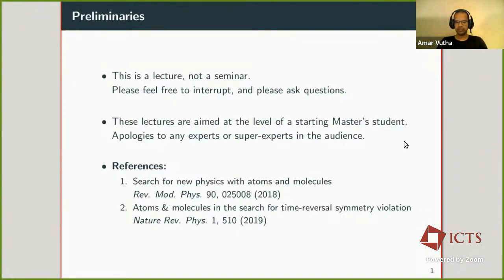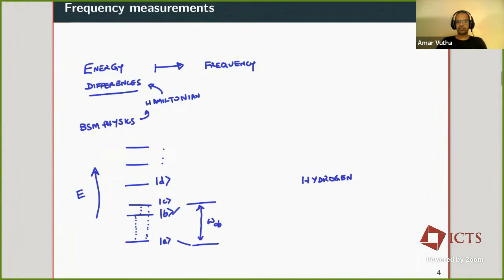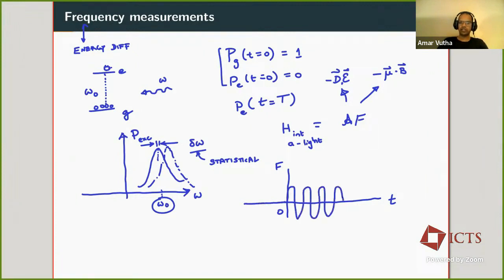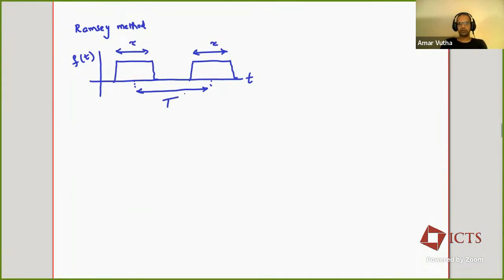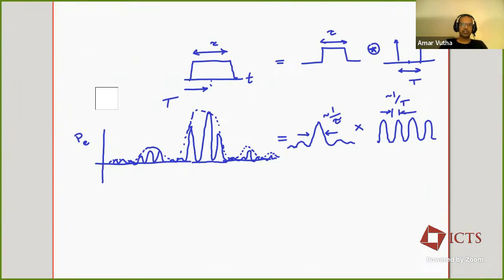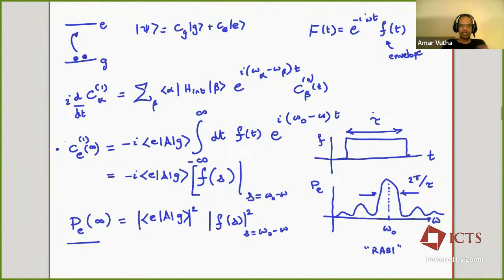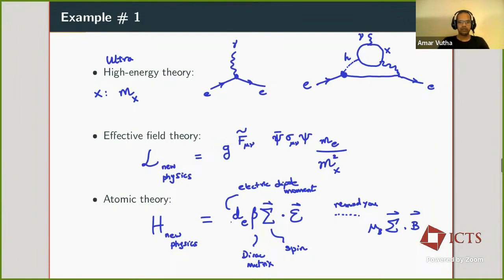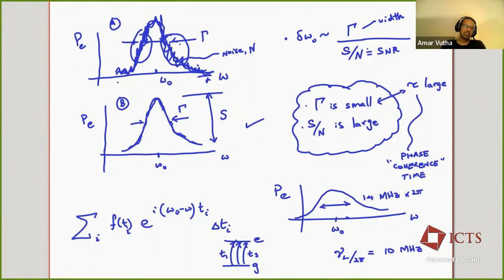Atom & Molecules to Test BSM Physics (Lecture 2) by Amar Vutha